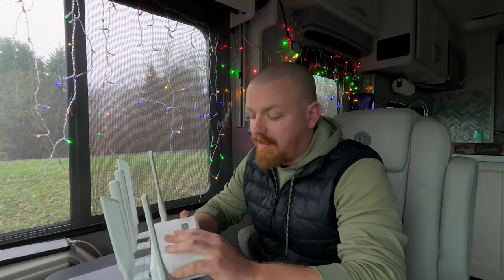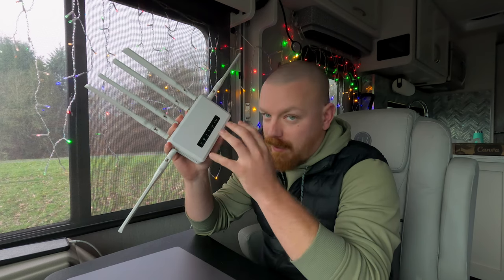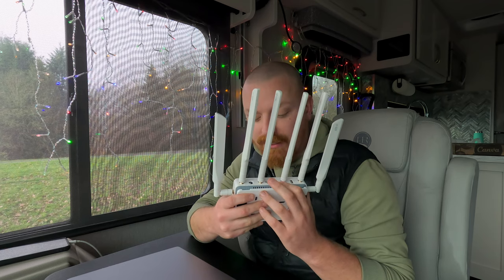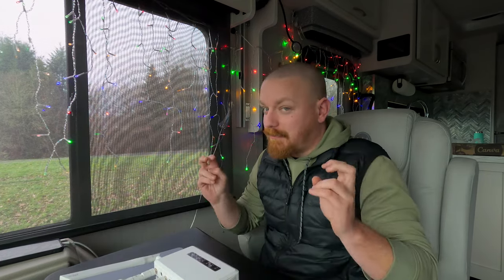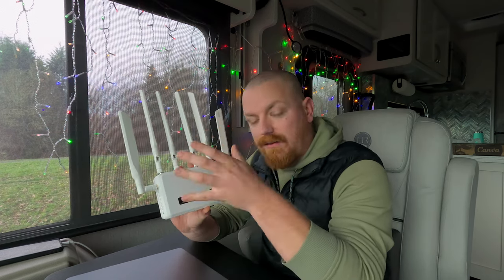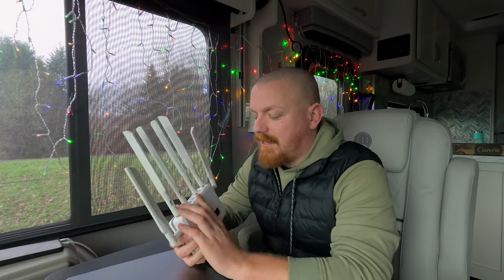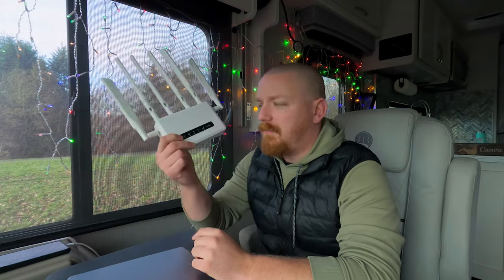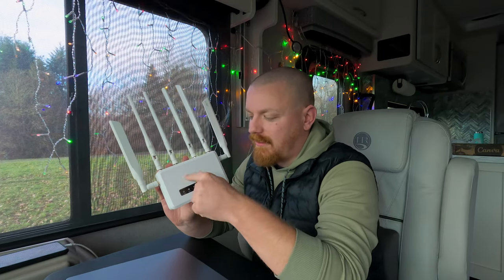How We Get $10/mo Internet & Which Plans To Use | GL.iNet Routers